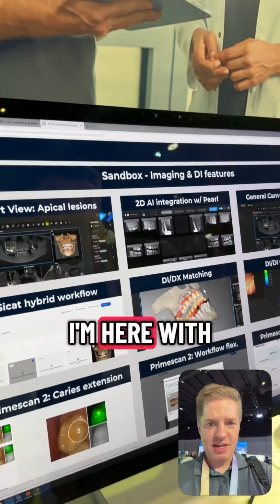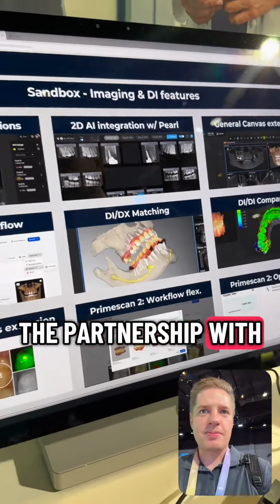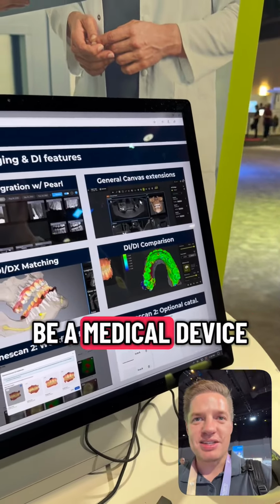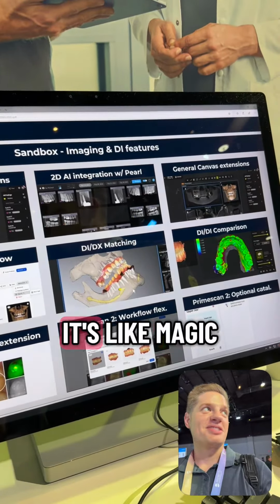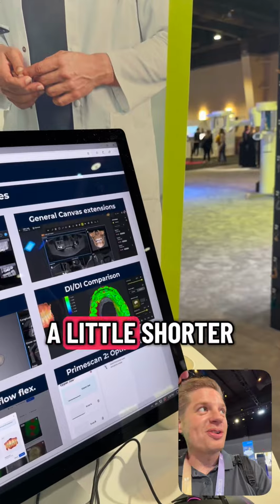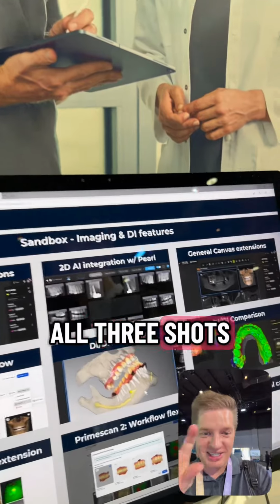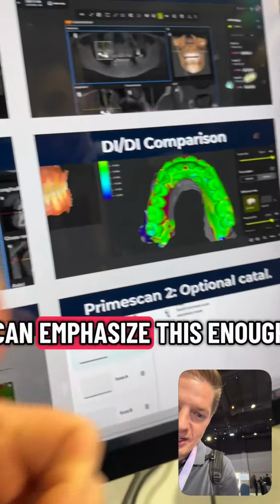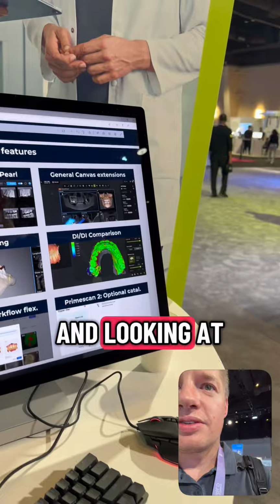9 Exciting New Features Coming to DS Core!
Join Micheal, DSCore team Germany,  and myself, Dr. Brett Titensor, as we walk through 9 upcoming exciting new features to DSCore. The benefit of cloud based software is it will continually get better and updated every single quarter. The future of density is great!